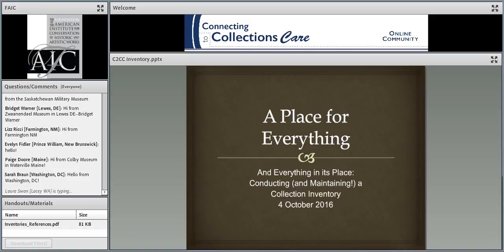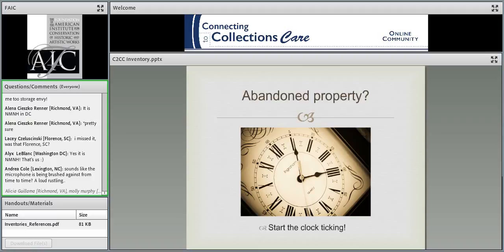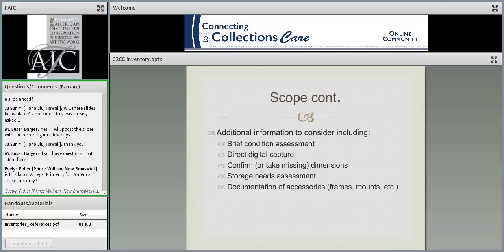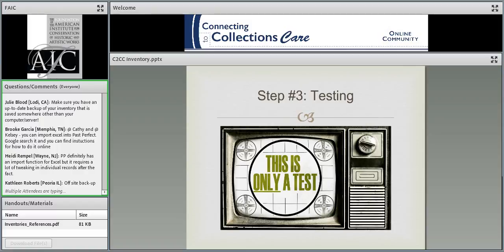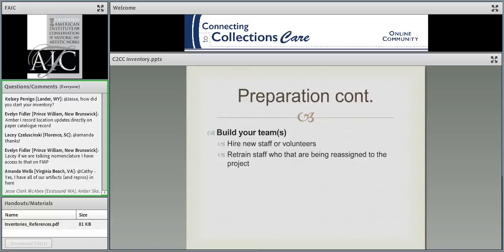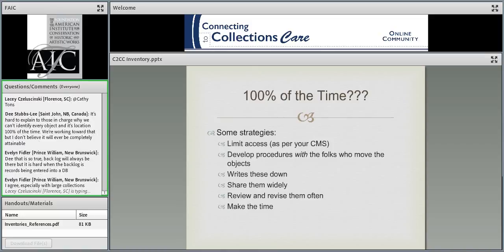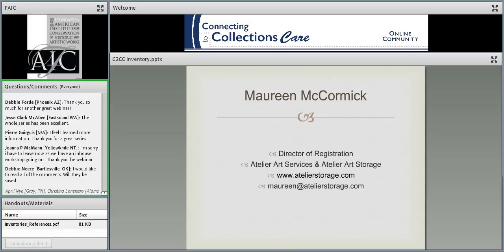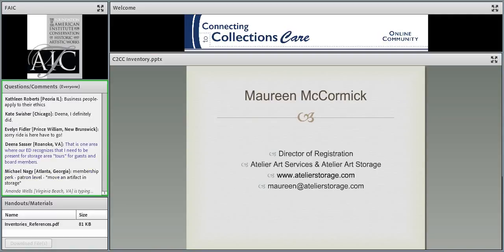C2CC A Place for Everything and Everything in Its Place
Recorded: Tuesday, October 4, 2016

Is each and every item in your institution’s collection identified, documented, and “locatable”? If so, congratulations: you needn’t read any further. But if not, you are far from alone.

Even though the creation and maintenance of a reliable, accurate, and up-to-date inventory is fundamental to the mission of any collecting institution and underpins all of its day-to-day operations, this admittedly Sisyphean task often falls into the category of as-time-permits.

This webinar will make the case for why we must push inventory back to the top of our priority list, and will address:

-What is an inventory anyway?
-Common obstacles to getting started
-Strategies for building institutional support
-Where to start (or: Planning, Planning, and Planning)
-How to do it?
-Maintaining momentum

Collecting institutions have unique collections, missions, staffing levels, and cultures. We will not offer a one-size-fits-all strategy but will introduce participants to the overarching policies and general procedures that all good inventories have in common.